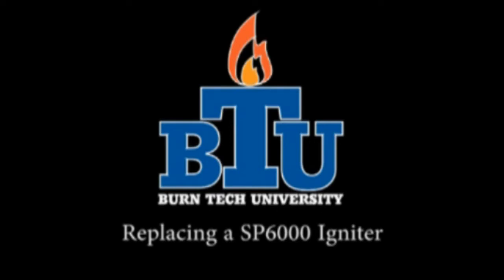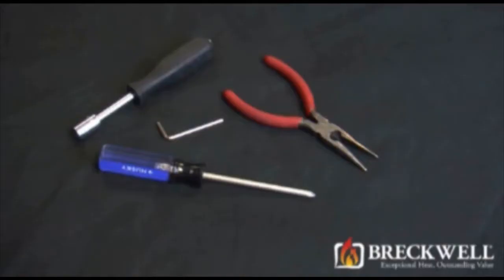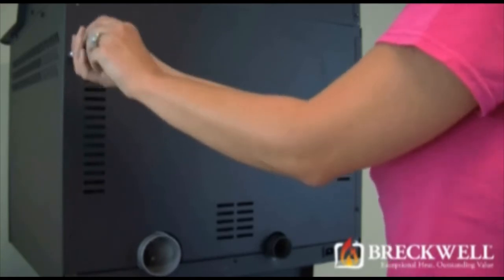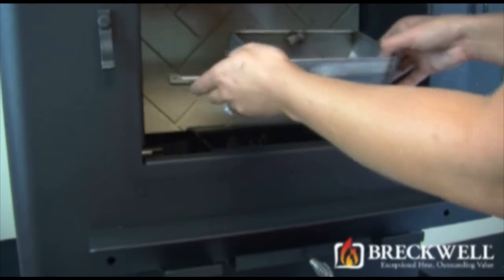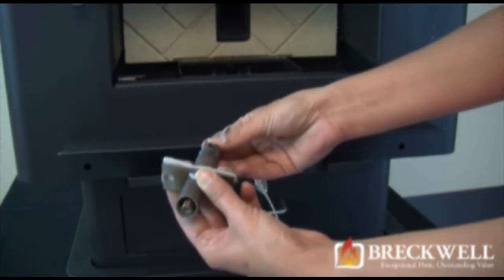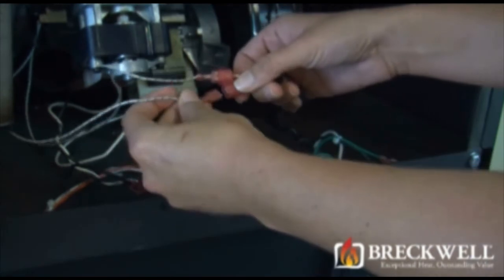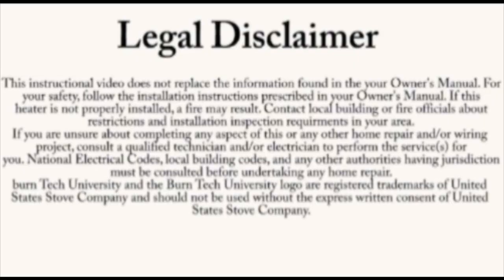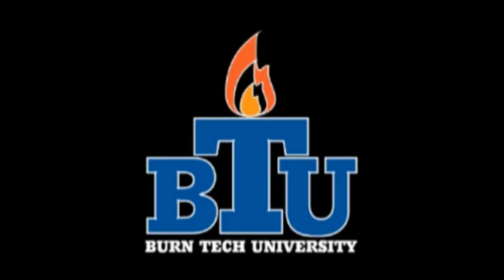SP6000 Igniter (80543) Replacement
Video showing how to replace Igniter (80543) in the SP6000.